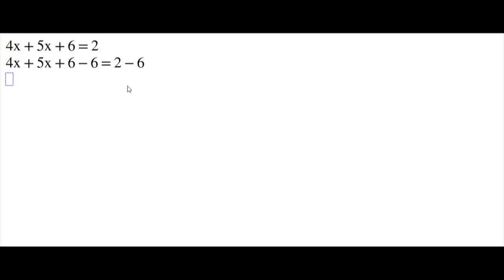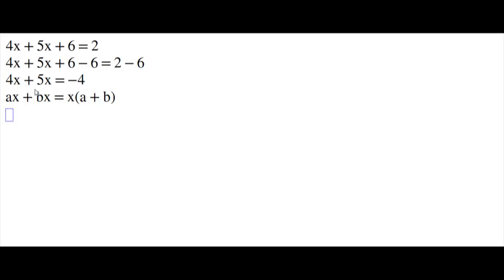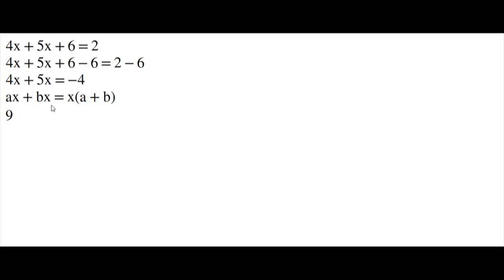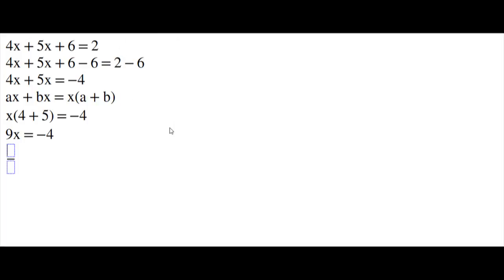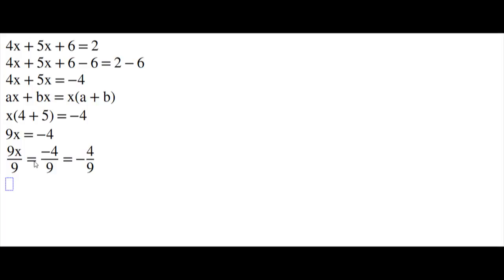Tutorial:Algebra:Distributive Law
explaining distributive law